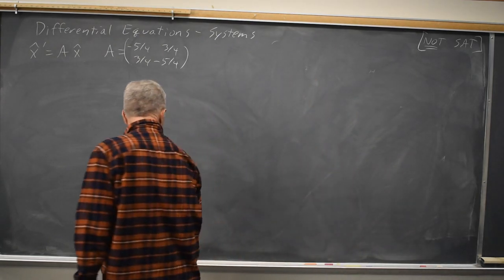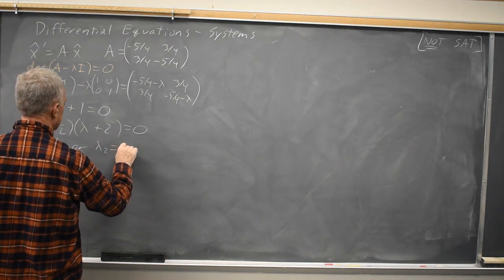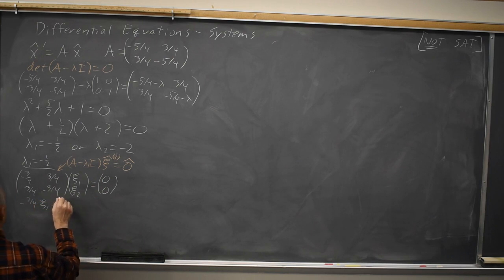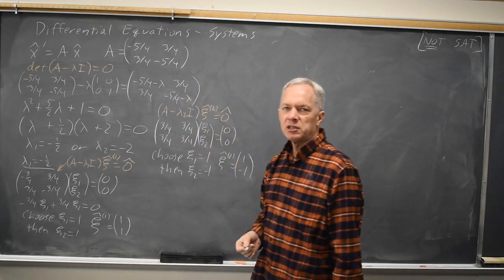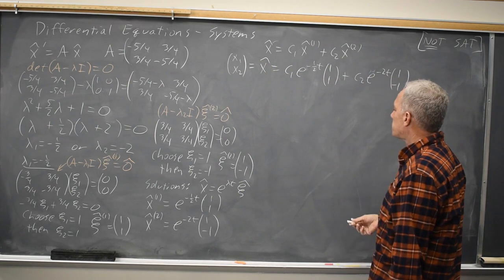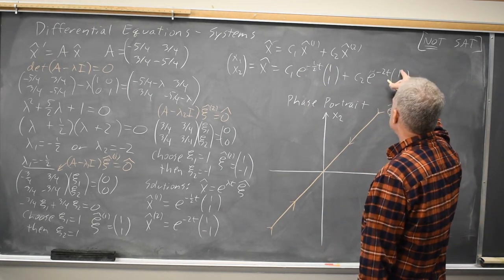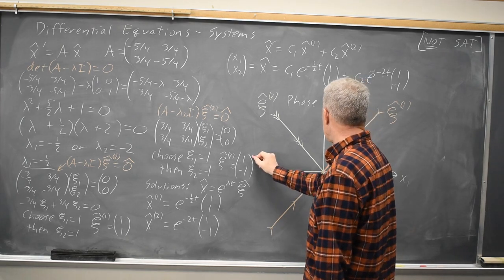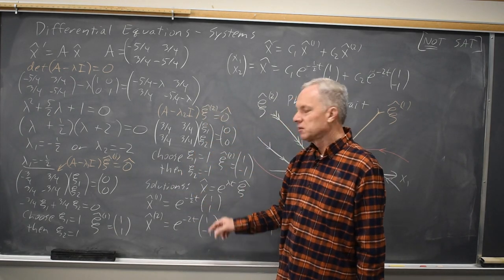DiffEq: Systems of linear ODE with unequal negative roots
Solving the system of first order linear ODEs:
x' = Ax
with A =
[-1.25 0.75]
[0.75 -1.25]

This gives unequal negative real roots.
After determining eigenvalues, eigenvectors, and the solution, I show the trajectories in the phase plane - an asymptotically-stable node, or a sink.